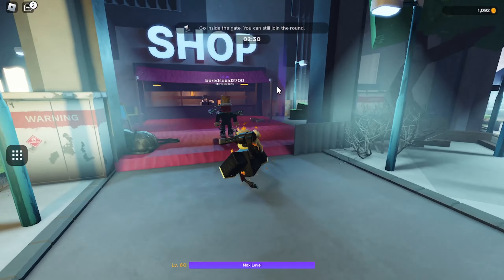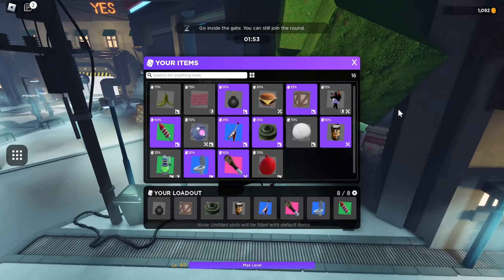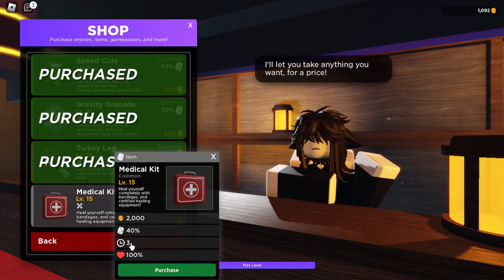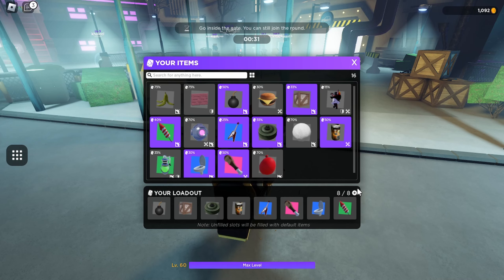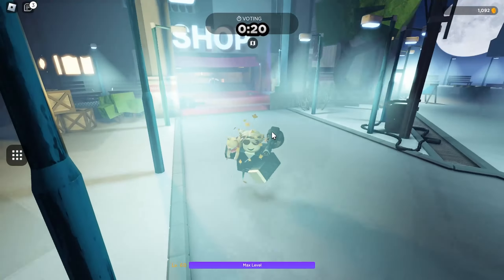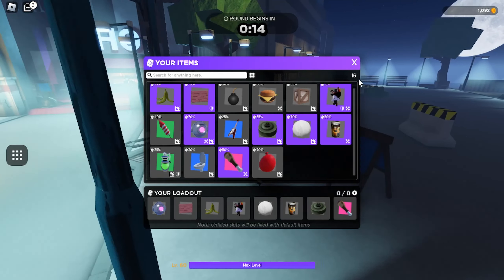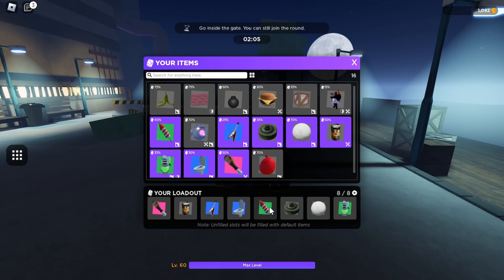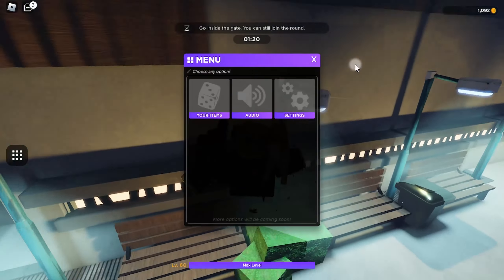The BEST LOADOUTS for Running From the Internet! (UPDATE 1)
Hello! These are the best loadouts that I have come up with to grind points and coins for the new update in running from the internet.